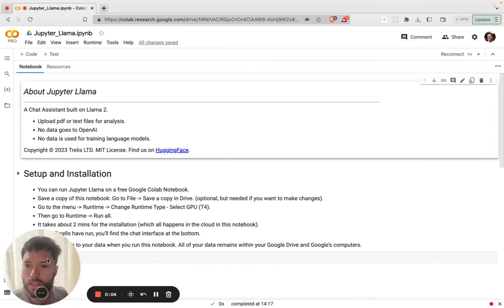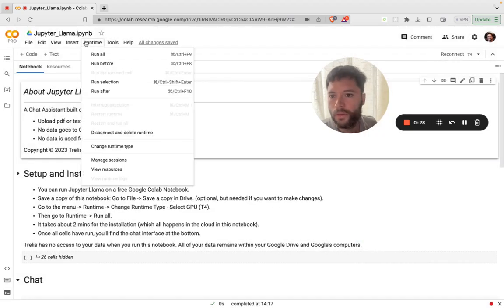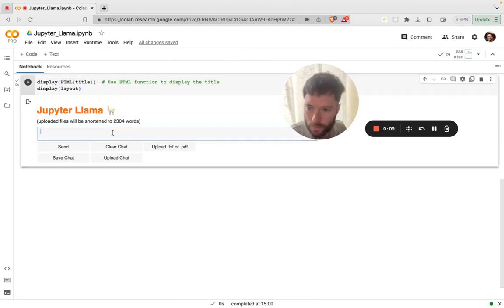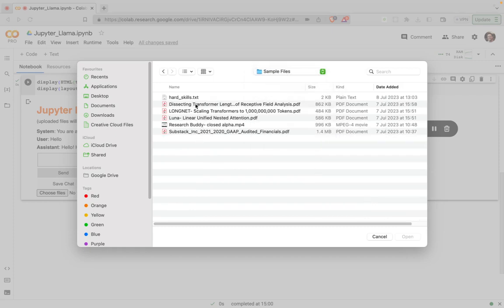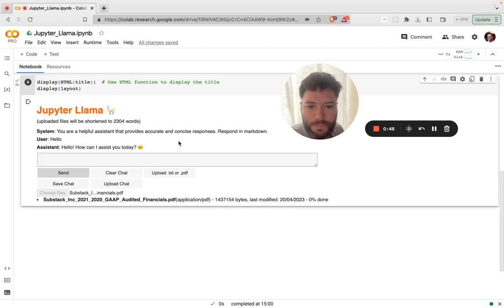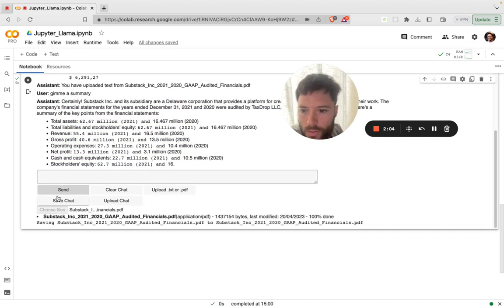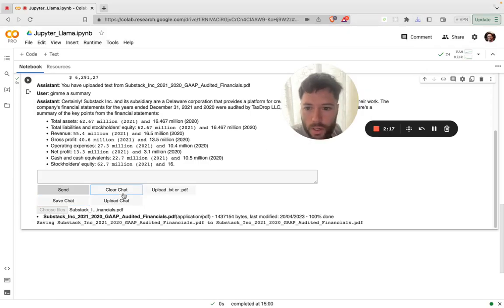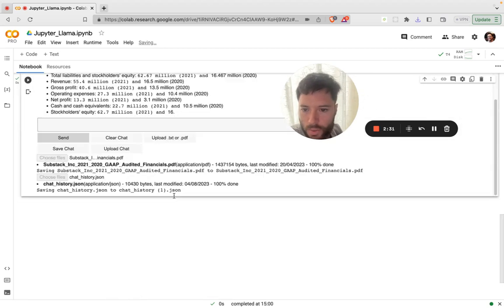Jupyter Llama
A Jupyter Notebook Chat Assistant built on Llama 2.
- Upload pdf or text files for analysis.
- No data goes to OpenAI.
- No data is used for training language models.